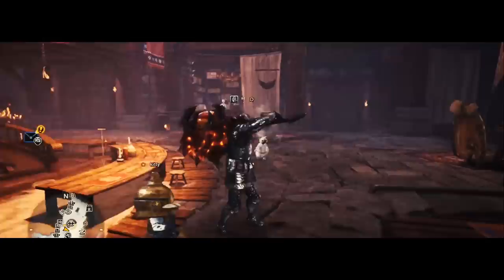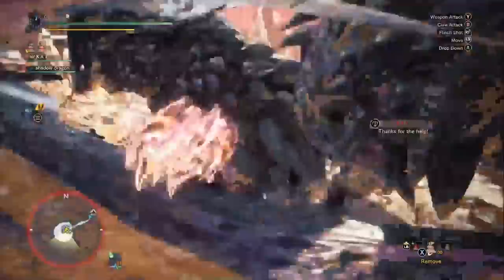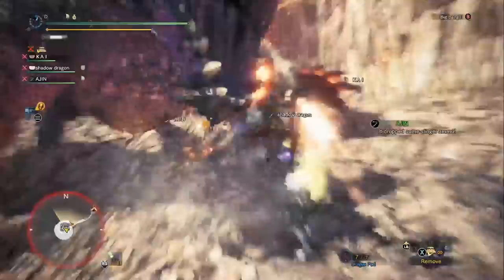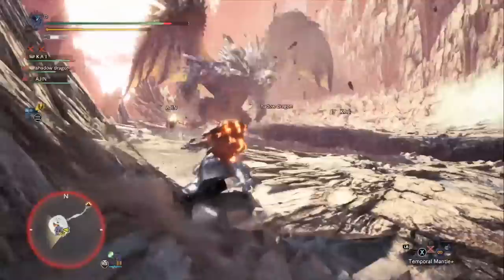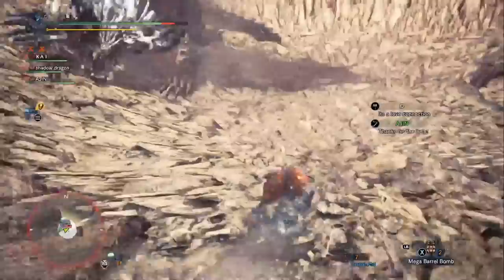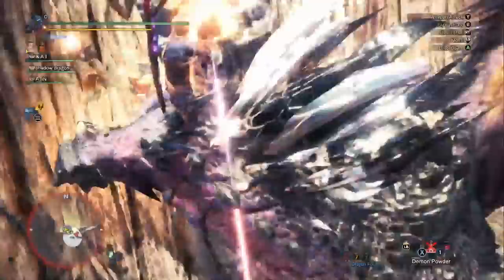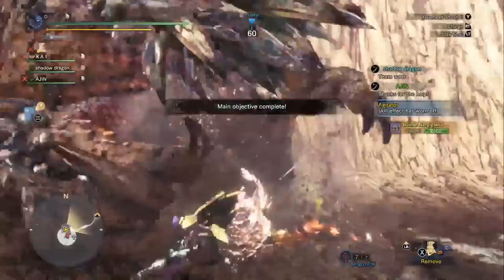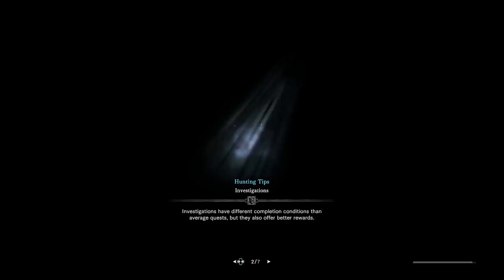*NEW* Best Farm - Great Spiritvein Gem | MHW Iceborne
Capcom gives us a new way to farm for Great Spiritvein Gems, and its a real time saver!